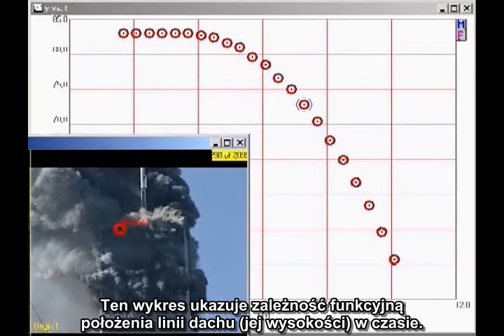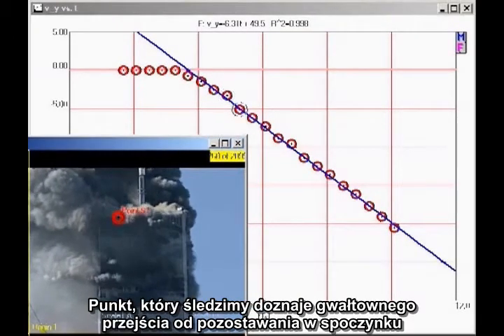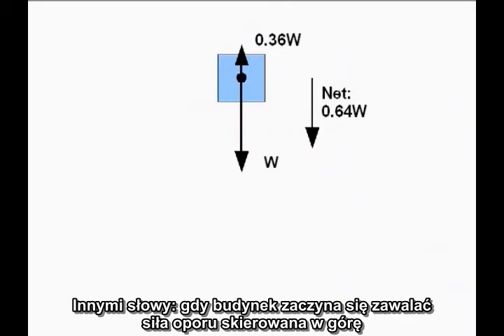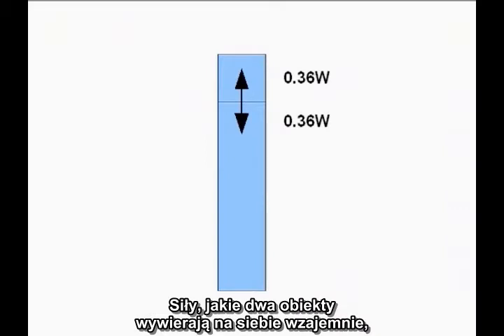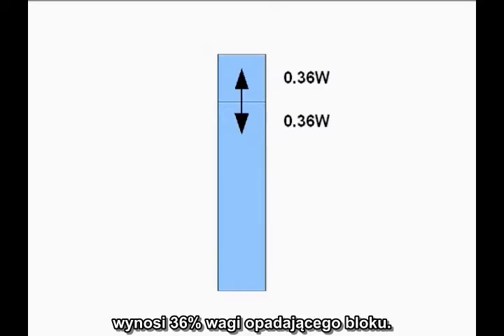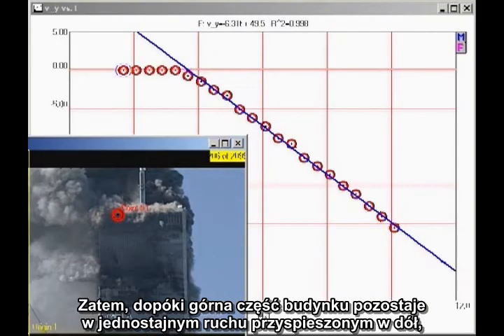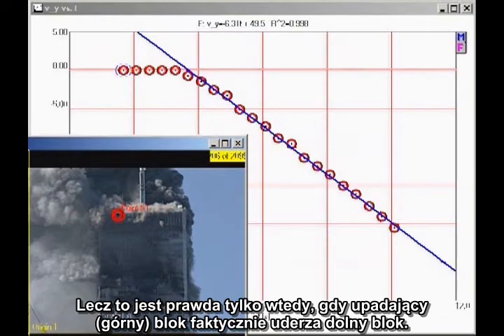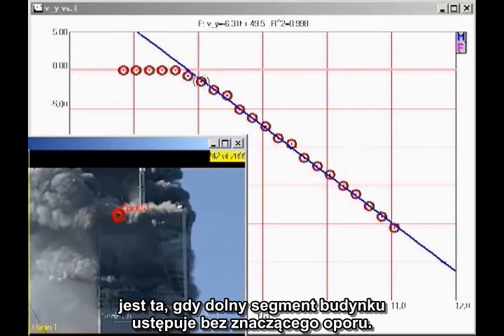David Chandler - Przyspieszenie Wieży Północnej - Polskie napisy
Linia dachowa WTC1 (Wieża Północna) zaczyna opadać w sposób nagły z jednostajnym przyspieszeniem w dół, o wartości około 64% przyspieszenia grawitacyjnego (g), dopóki nie zniknie w chmurze pyłu. To oznacza, że napotyka ona opór o wartości równej 36% swojej wagi. Implikacją tego faktu jest jednakże to, że siła jaką wywiera górna część budynku na jego dolną część także wynosi 36% jej wagi. To jest znacznie mniej niż siła, jaką wywierałaby ona na dolną część, gdyby pozostawała w spoczynku. Dane o przyspieszeniu dowodzą w ten sposób, że spadający górny fragment budynku nie może być przyczyną niszczenia dolnej części budynku. Kompletna analiza została opublikowana w pracy zatytułowanej "Destrukcja Wieży Północnej Światowego Centrum Handlu i Podstawowe Prawa Fizyki", w czasopiśmie Journal of 9/11 Studies,Vol. 28. Feb 2010. (Pewna elementarna znajomość algebry i fizyki jest tu konieczna.)

Adresy innych filmów wideo Stowarzyszenia AE911Truth z polskimi napisami można znaleźć na liście znajdującej się pod linkiem:

North Tower Acceleration by David Chandler - Polskie napisy